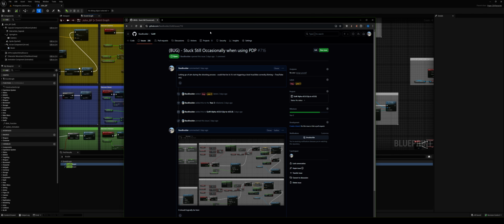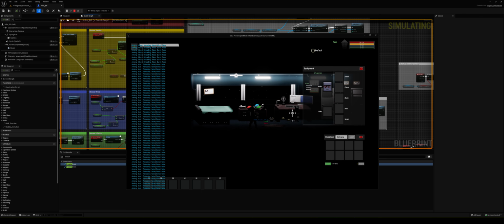Unreal 5 - Bug Lottery (716) (2.5D) - "Stuck Still Occasionally when using PDP"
(BUG) - Stuck Still Occasionally when using PDP

Chapters:
00:00 Start
00:12 Bug Selection
00:24 Bug Description
01:02 Investigate
02:07 Solution Talk
11:10 Solution Action
SORTED